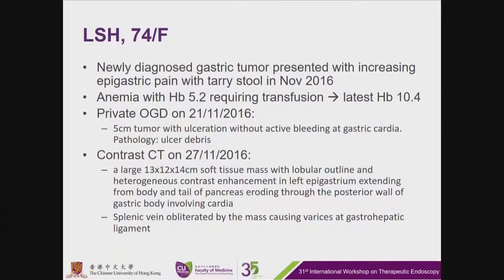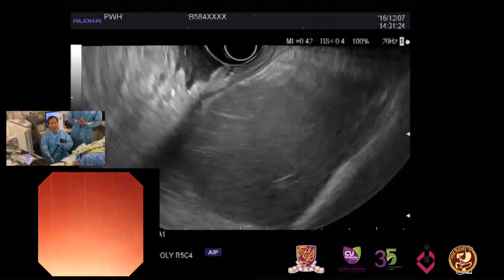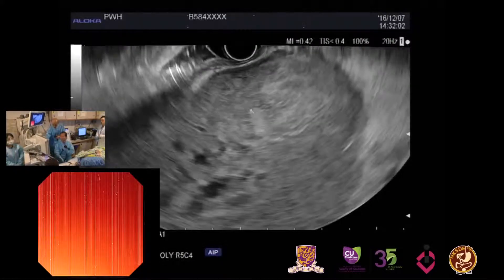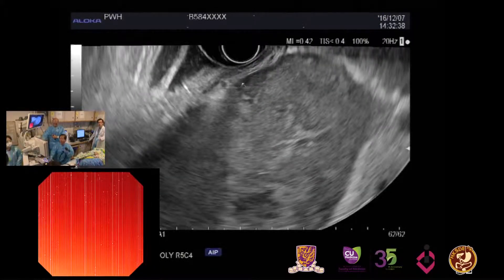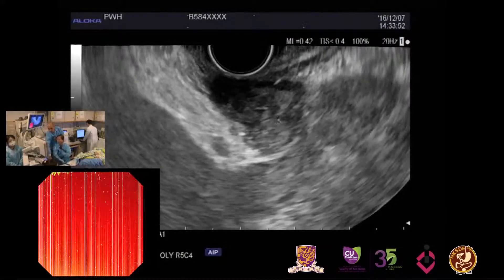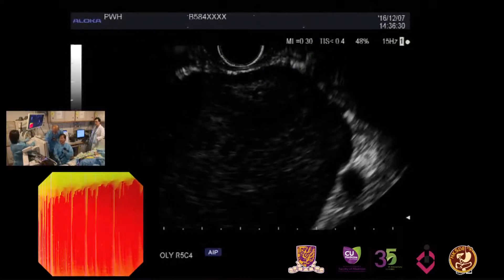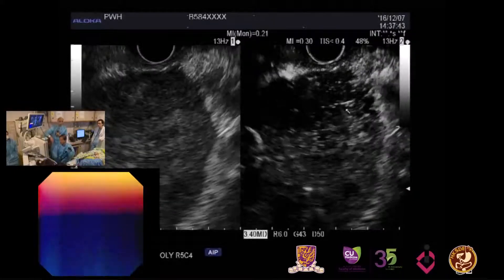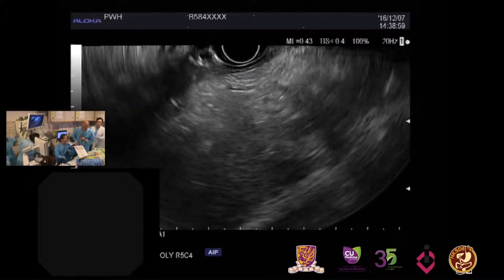Exophytic GIST Contrast-enhanced EUS and EUS-FNB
A case of huge abdominal mass was evaluated by EUS and CE-EUS. The mass was originated from gastric PM layer and EUS-FNB was followed.